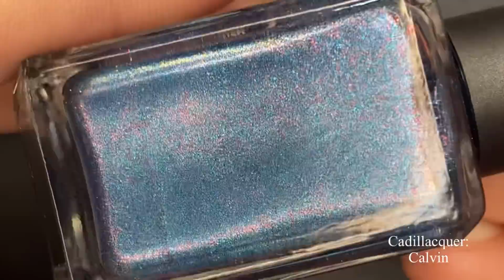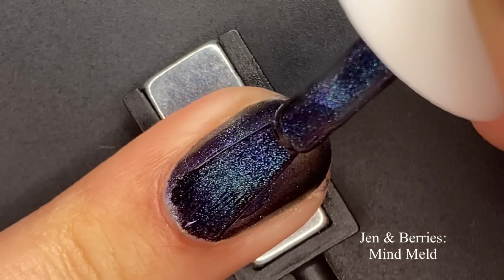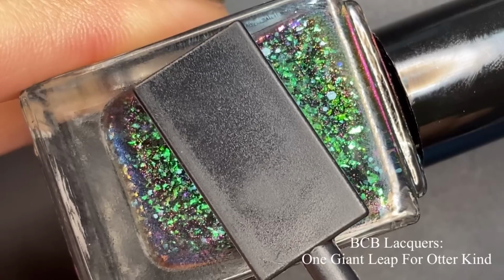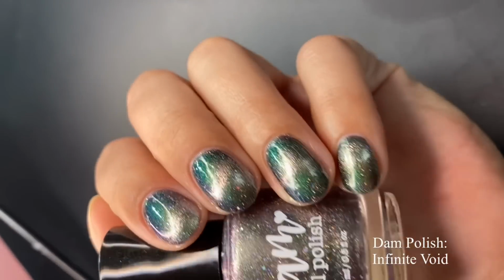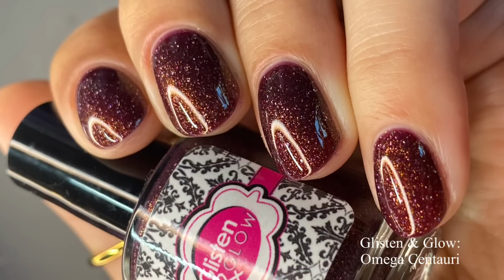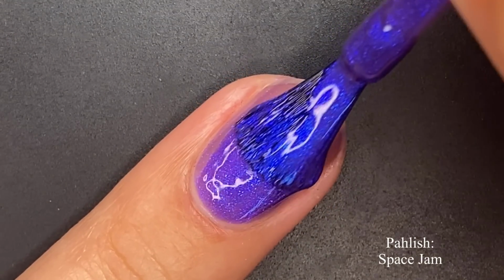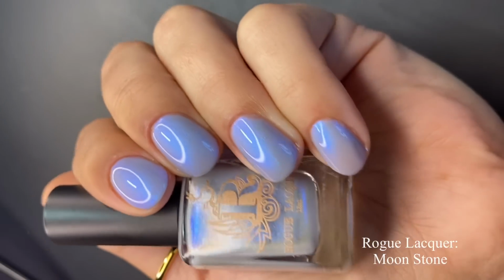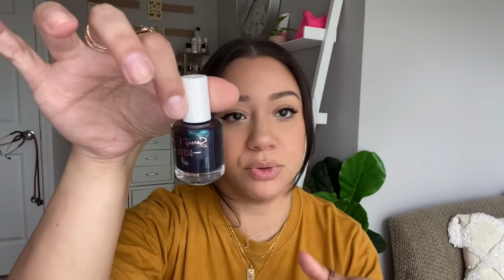MAY 2024 | Polish Pick Up | Theme: It Came From Space | Live Swatches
Hi everyone!

⏳ Timestamps:
0:01 Intro
1:40 Cadillaquer
3:25 Garden Path Lacquers
4:56 Jen & Berries
6:49 Night Owl Lacquer
8:15 Sweet & Sour Lacquer
9:36 BCB Lacquer
11:12 Cuticula
12:39 Dam Polish
14:29 DRK Nails
16:18 Glisten & Glow
17:59 Jior Couture
20:02 Nailed It
21:35 Pahlish
22:55 Polished for Days
24:57 Rogue Lacquer
26:31 Zombie Claw

🛒 A M A Z O N • S T O R E F R O N T

Hi! My name is Mercedes! I’m a registered nurse who is obsessed with nail care and nail polish. I have two little boys who keep me very busy! But I always try to find “me time”.

Some polishes/items were sent in PR/some I’ve been compensated for. All thoughts are always my own.